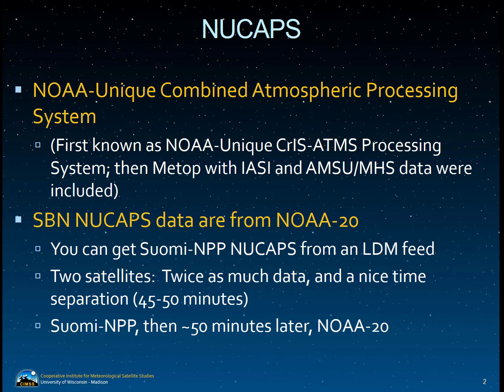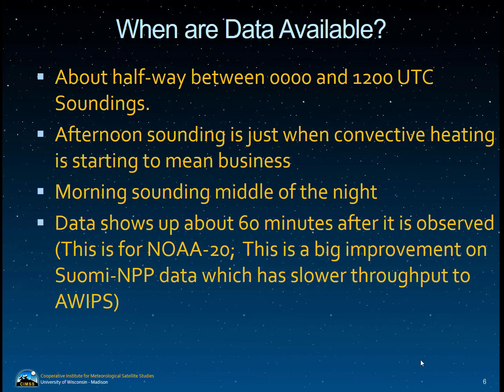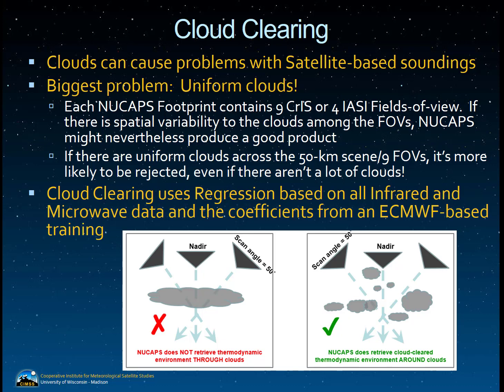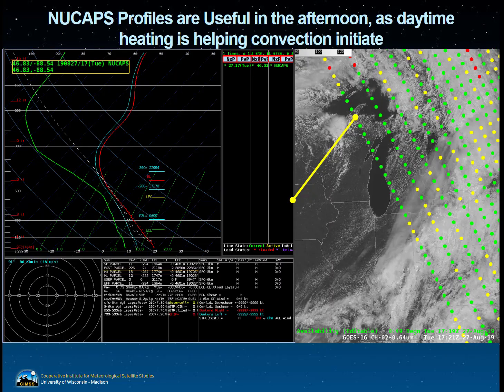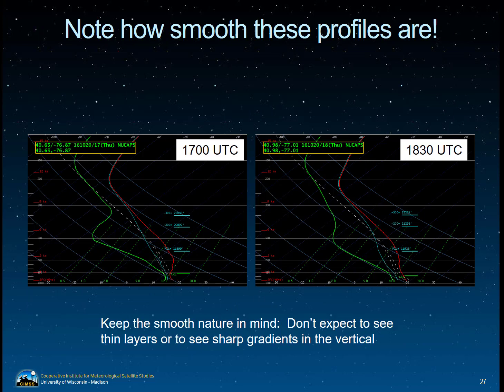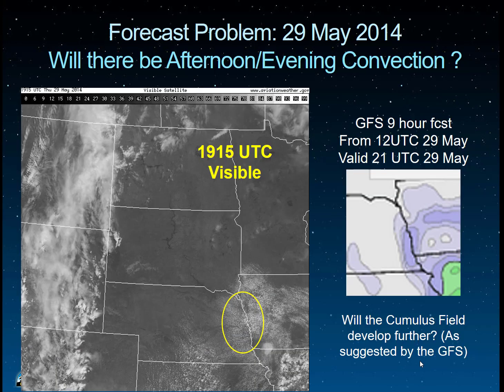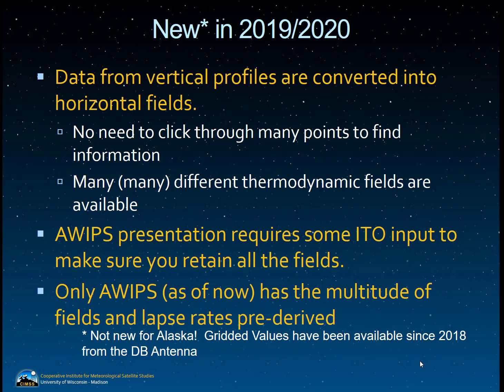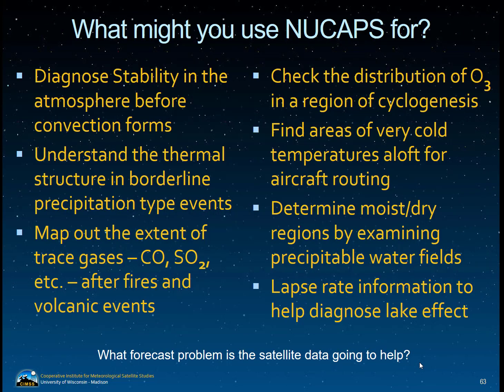NUCAPS Training, including Gridded NUCAPS, for WFO CAE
This 15-minute video contains information about NUCAPS and Gridded NUCAPS for WFO CAE forecasters.  It was created as part of their Spring Severe Weather workshop, the in-person version of which was Coronavirus Cancelled.